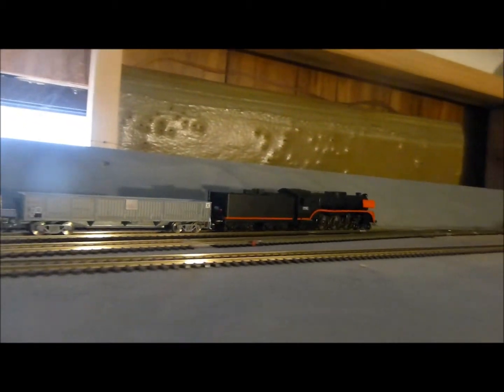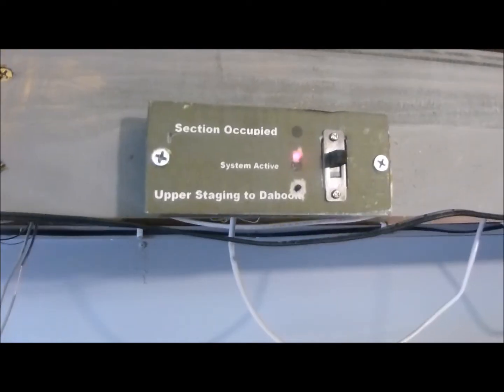Electronic Staff demo for the Medbury Line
Just one way to manage model trains on a single line  DCC controlled railway. A simple circuit while I say "electronic staff" is a loose reference to it's role.